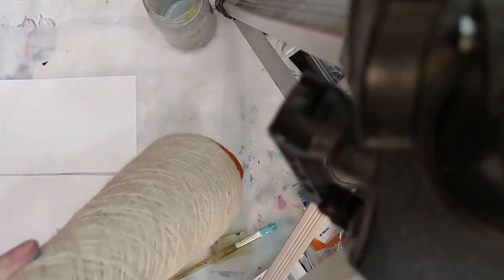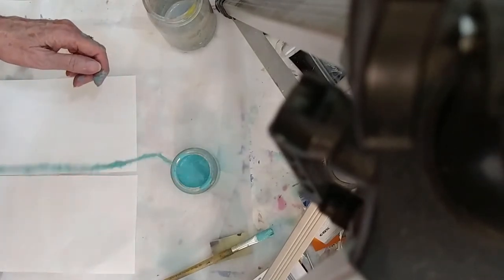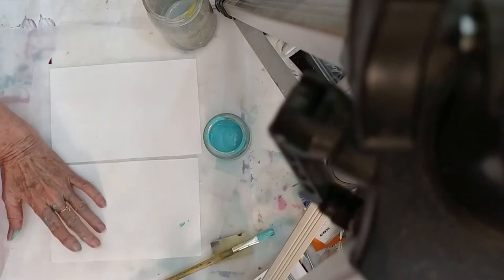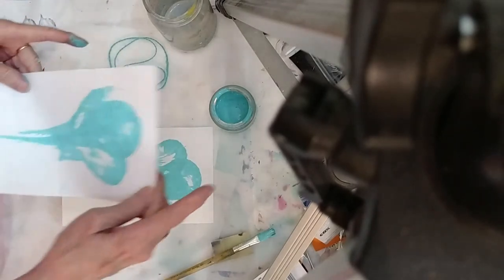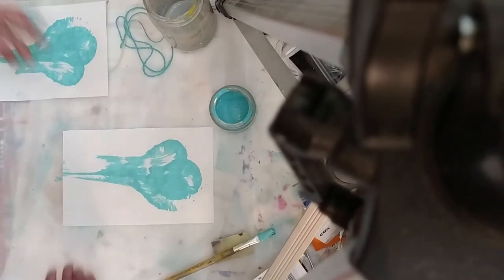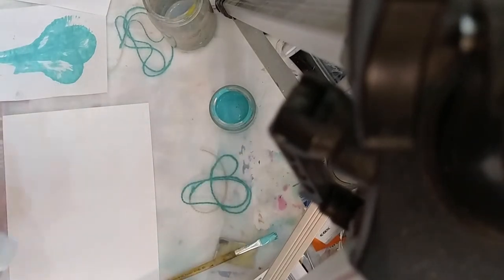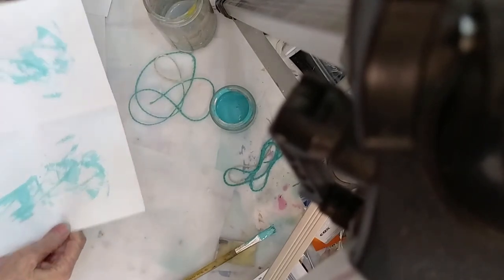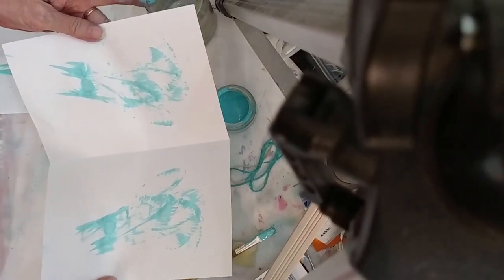Pulled string painting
Inspired by Maremesmallart and Pink Poodle Crafts